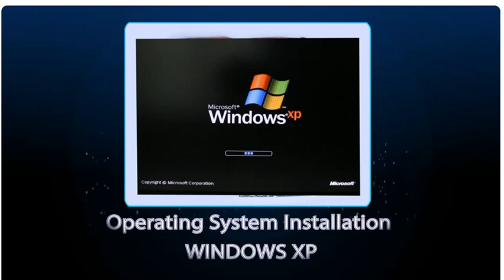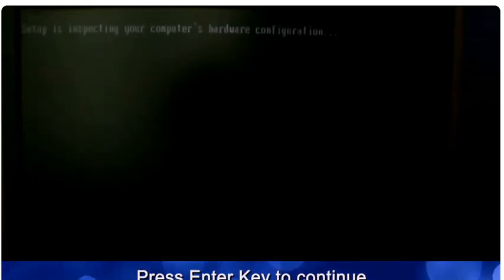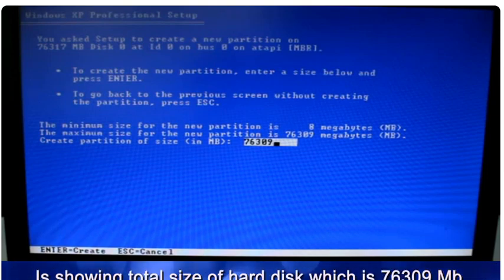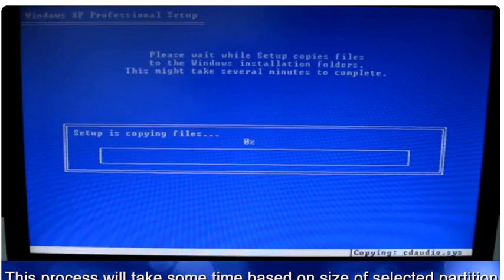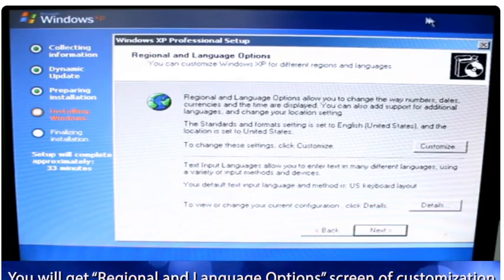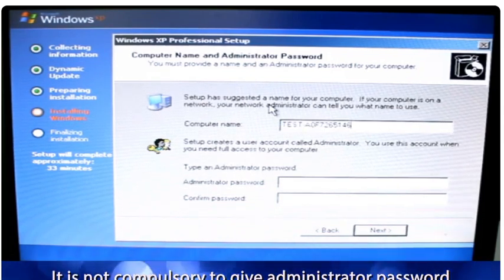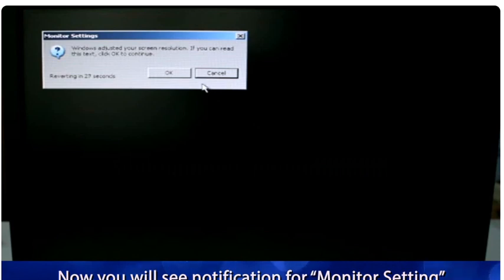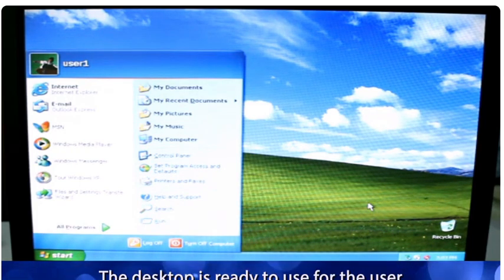how to install windows XP OS in computer || windows software computer me Kasie install kar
Created By - @lofieditx_143

Use Headphone

If You Enjoy My Slowed And Reverb Lo-fi Songs

Keep Me Support All Friend's A

Love you All Thank You

[This Following Audio/Video is Strictly meant for

Promotional Purpose.]

* We Do not wish to make any Commercial Use of this & Intended to showcase the Creativity Of the Artist Involved.*

The original Copyright(s) is (are) Solely owned by the Companies/Original-Artist(s)/Record-label(s).All the contents are strictly done for a promotional purpose